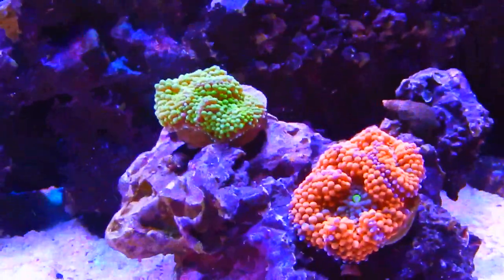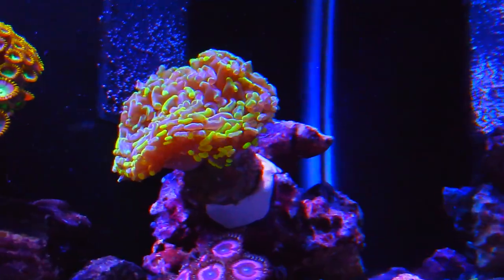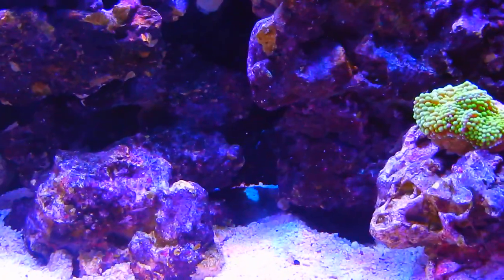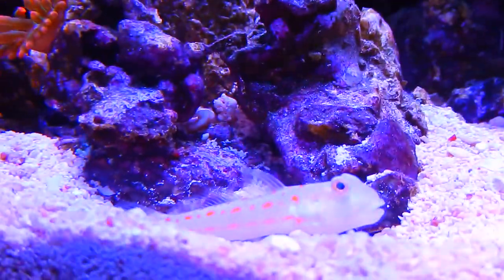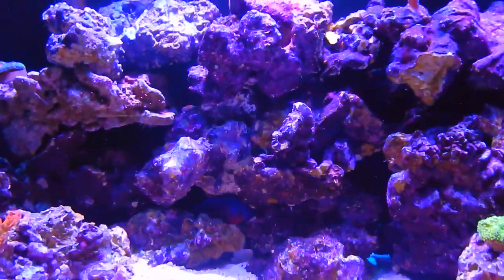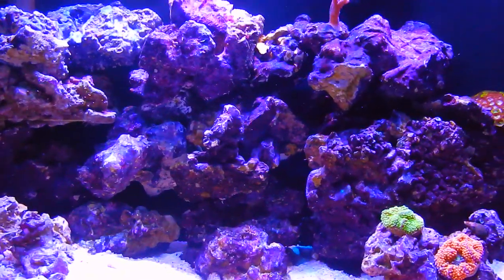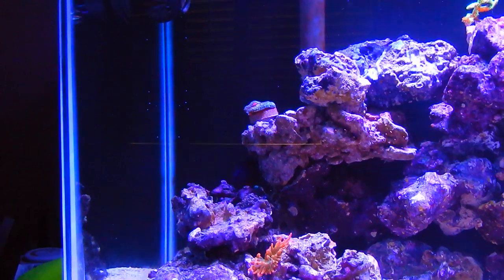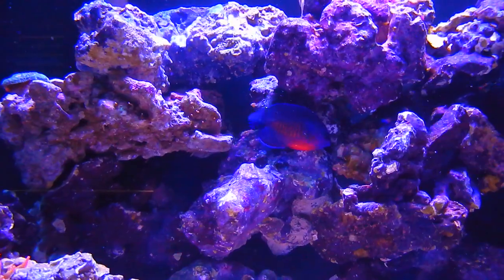New Fish Update 1080p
New Fish and coral update